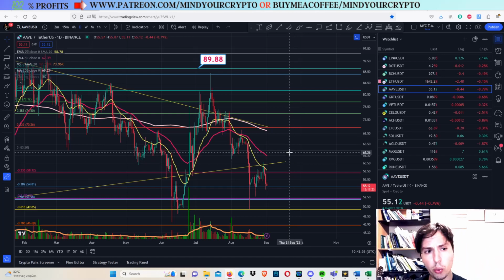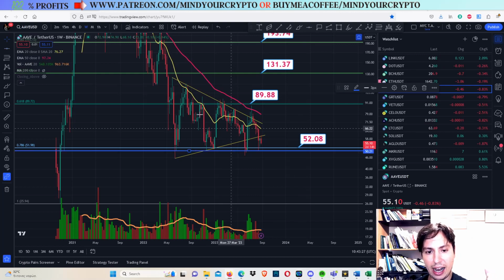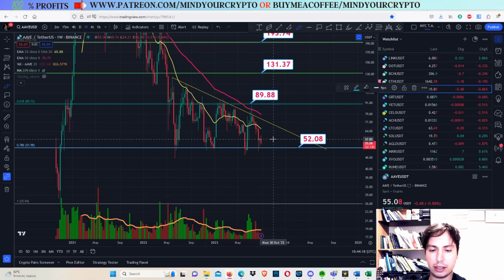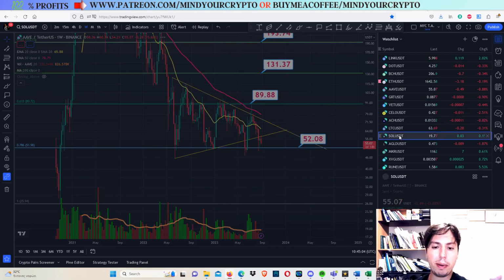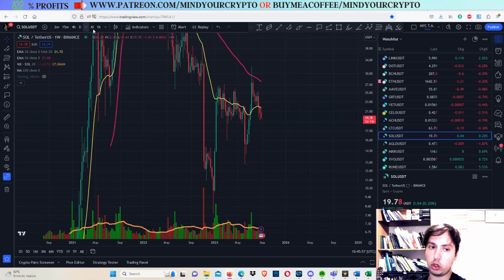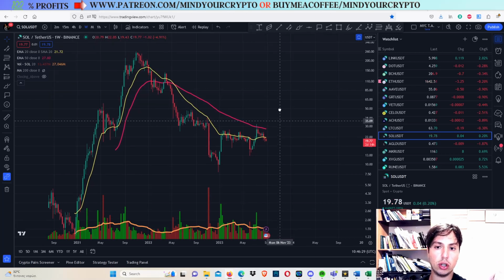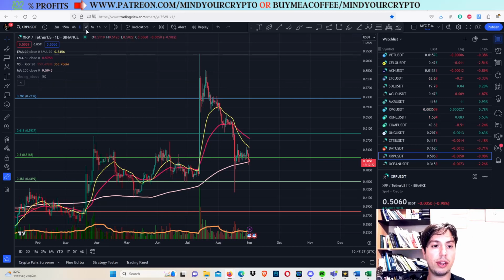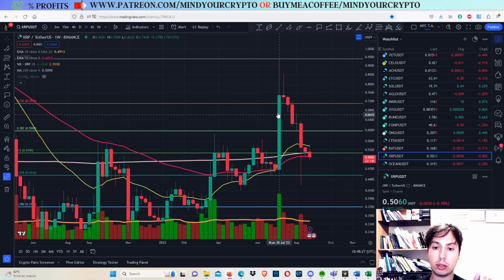ALTCOINS That WILL CRASH! Part 1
In this video I will provide technical analysis and price prediction for the worse altcoins that will deff CRASH!

💰💰 JOIN PREMIUM

-TIMESTAMPS-
0:00- Intro
0:06- AAVE
3:13 - SOLANA
5:23 - COMP AND XRP